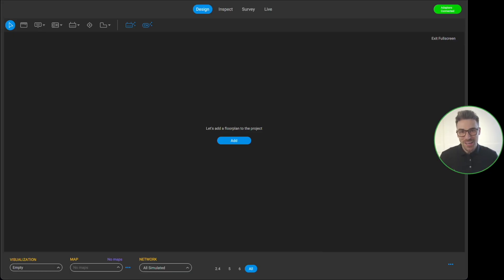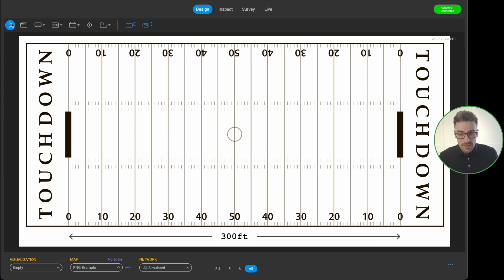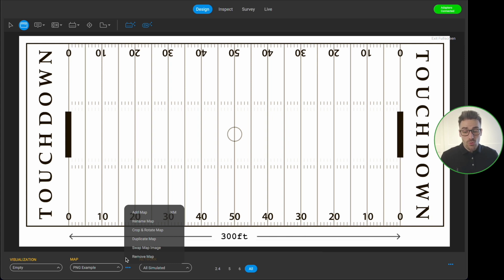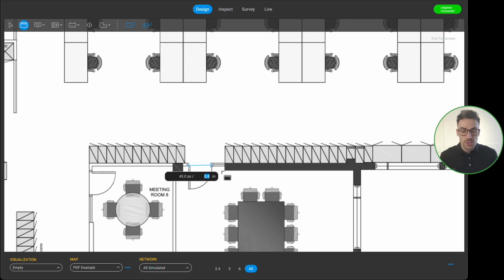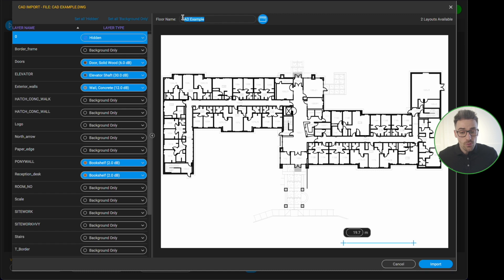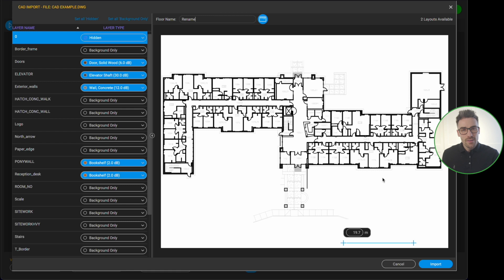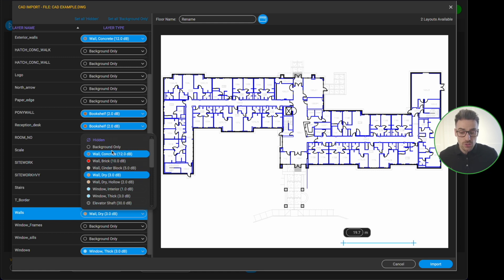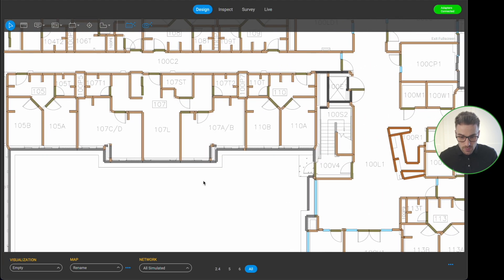Ekahau Training | Importing Floor Plans and Scaling Maps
In this video we'll cover the very first steps needed whether preparing a predictive model or getting ready for a validation survey — importing floor plans and scaling them as accurately as possible. Learn the file types supported and how to scale maps using both metric and imperial measurements.

This free sample video is a part of the official Ekahau University Quick Start On-Demand Training course